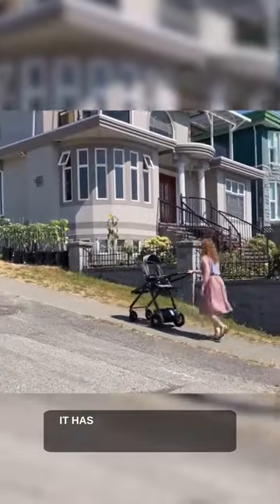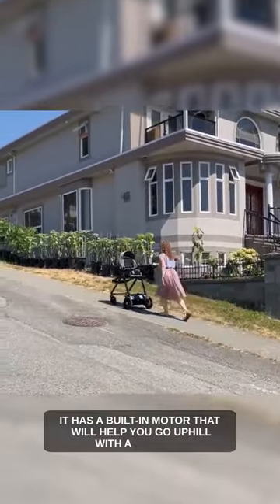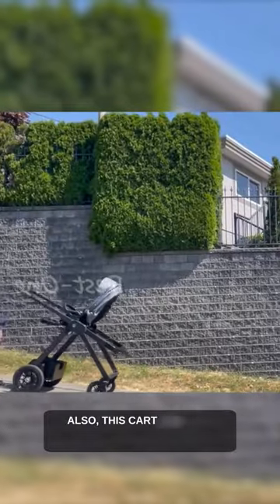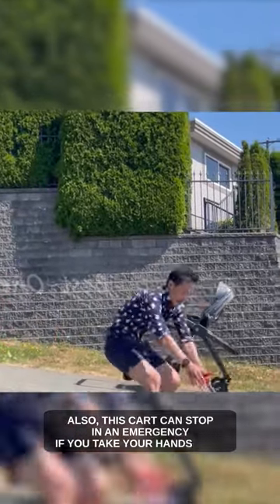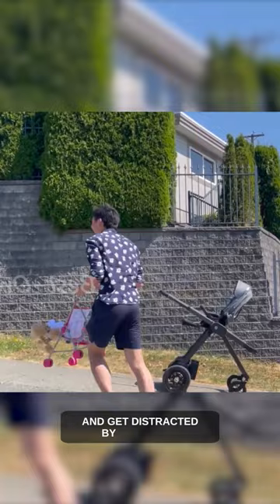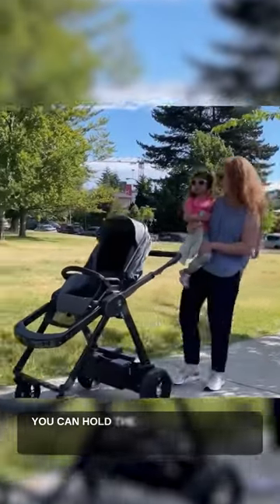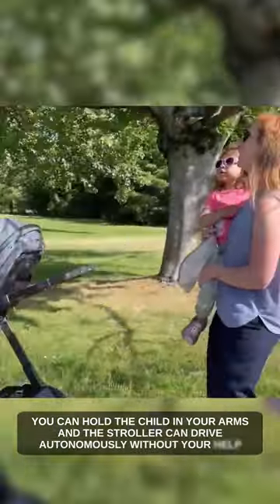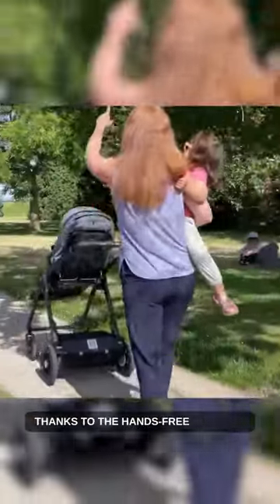SMART BABY CARRIAGE